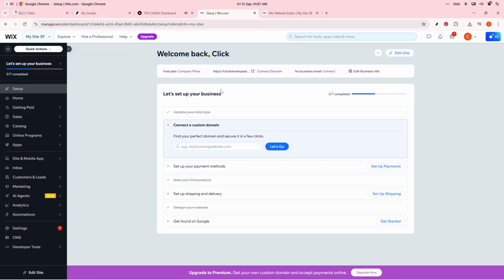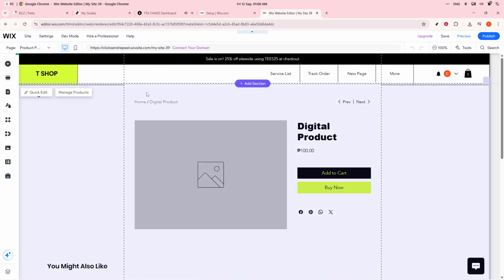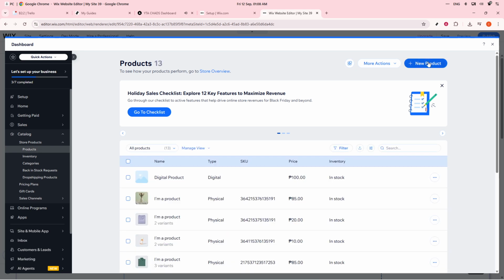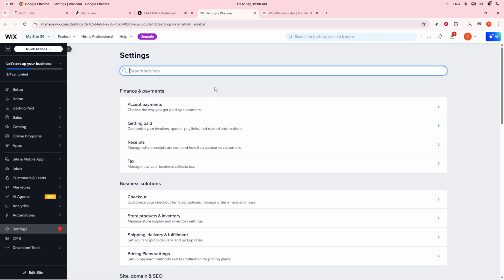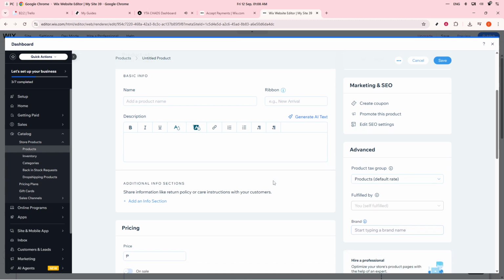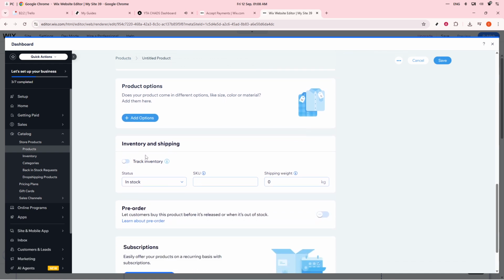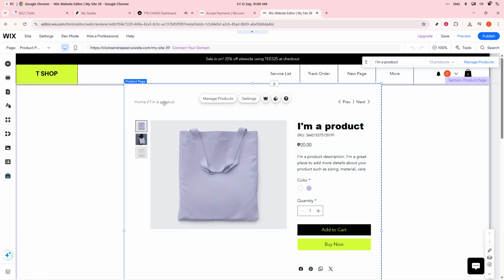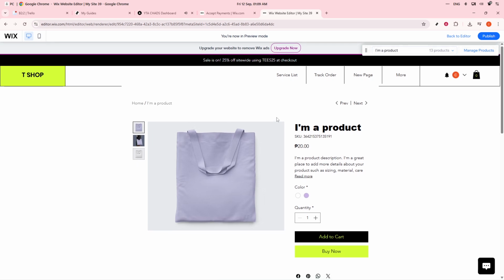How to Sell Dropshipping Products Using Wix eCommerce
Learn how to sell dropshipping products using Wix eCommerce with this comprehensive step-by-step guide! This tutorial walks you through setting up your Wix store, integrating dropshipping apps, adding products, and automating order fulfillment to start selling without holding inventory. Perfect for entrepreneurs, online business owners, and aspiring dropshippers, you’ll also discover tips for optimizing product pages, managing suppliers, setting competitive pricing, and boosting conversions. By following this guide, you can build a professional, scalable dropshipping store on Wix, streamline your operations, and generate revenue efficiently. Whether you’re new to eCommerce or looking to expand your online business, this guide ensures you master dropshipping on Wix and succeed in the competitive eCommerce marketplace.